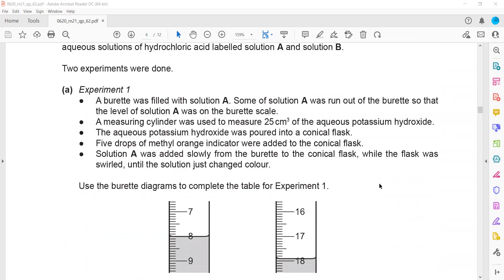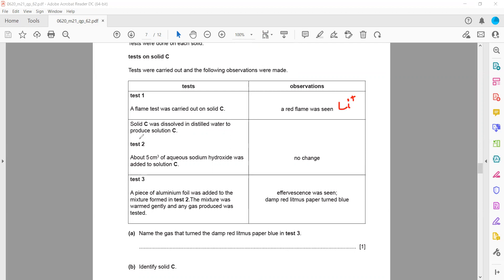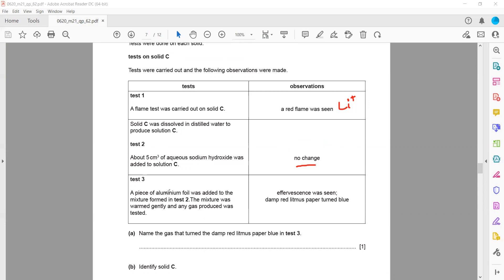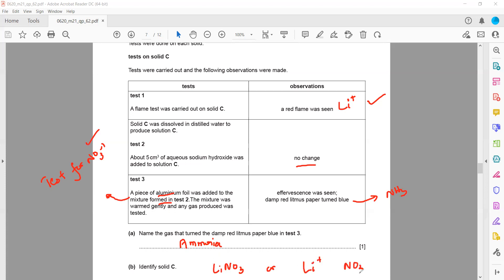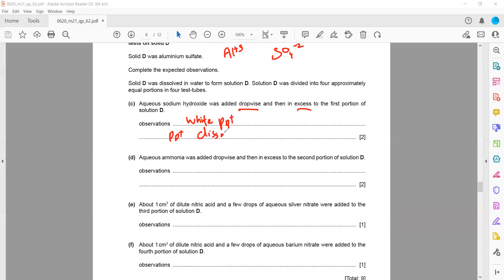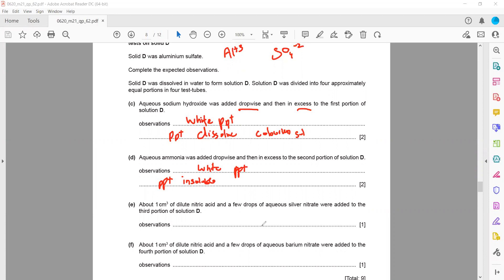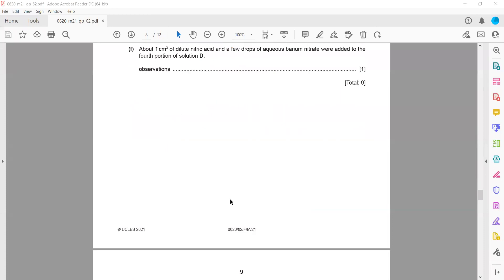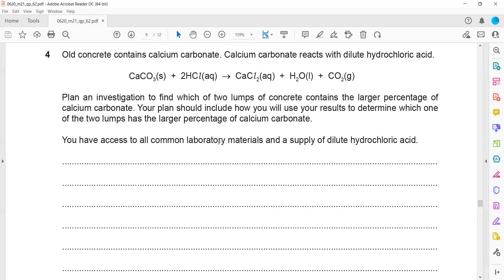February March 2021 paper 62 Cambridge IGCSE Chemistry 0620/0971 part b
IGCSE Chemistry 0620/0971 February March 2021 paper 62
Question 3 and 4